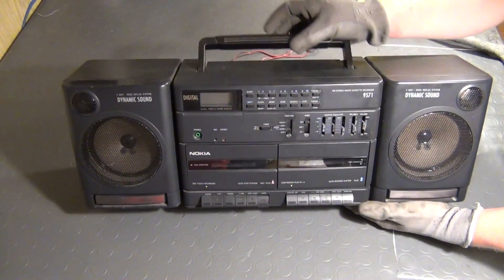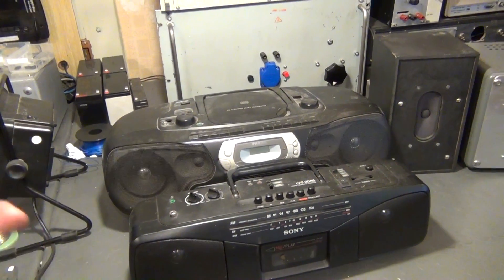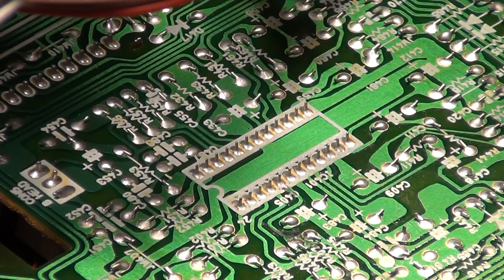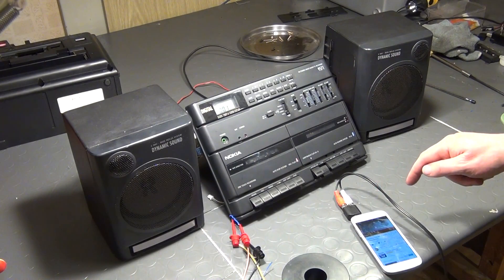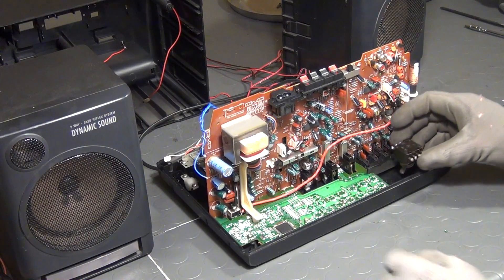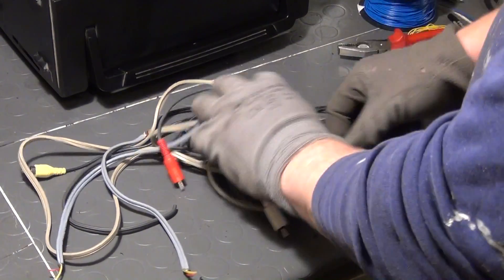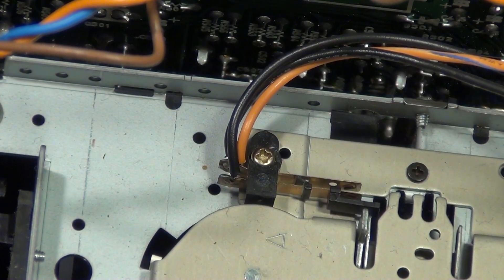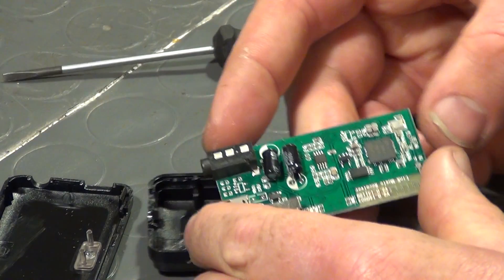How to Add a Line-In and Bluetooth to old Stereo Systems (2)